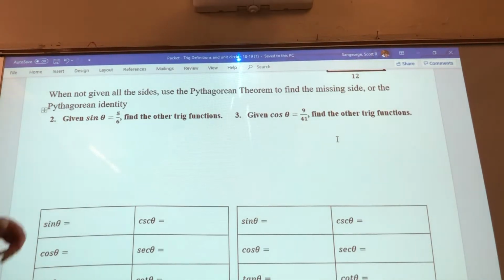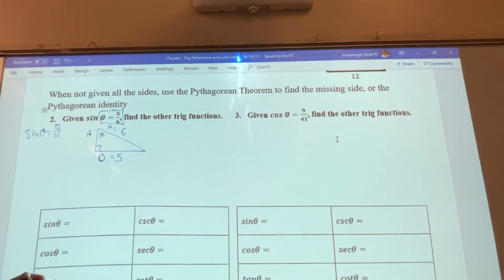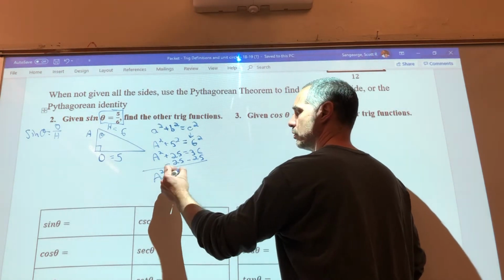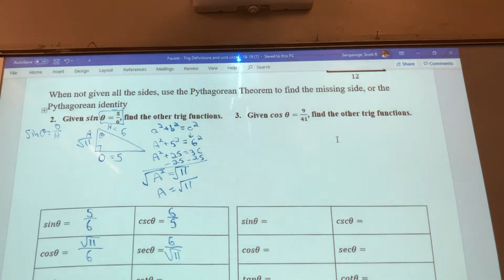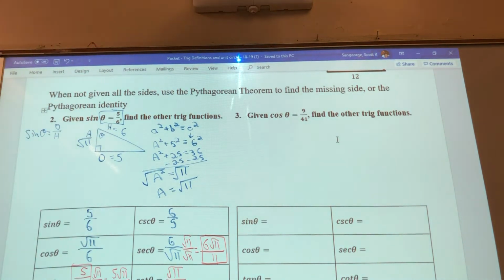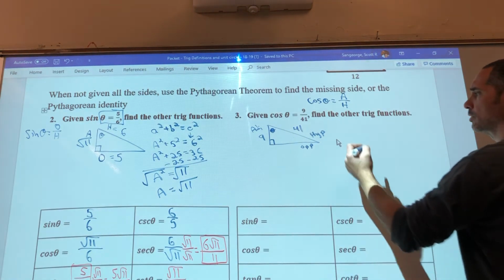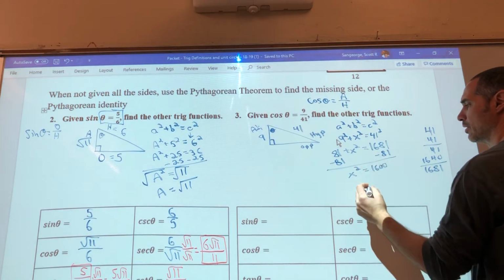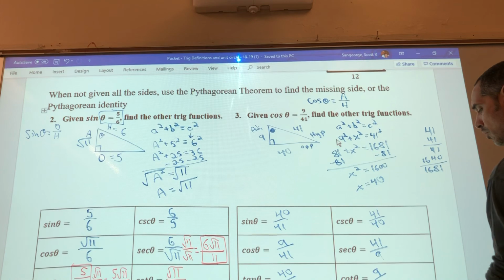Finding the six trigonometric functions